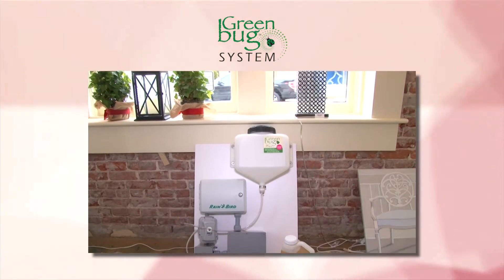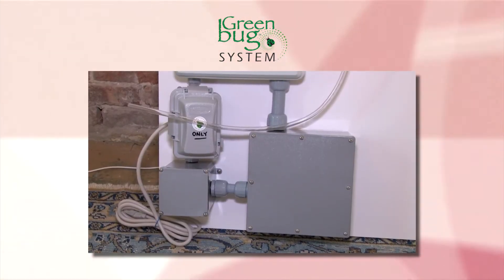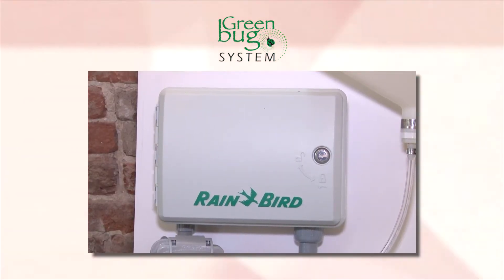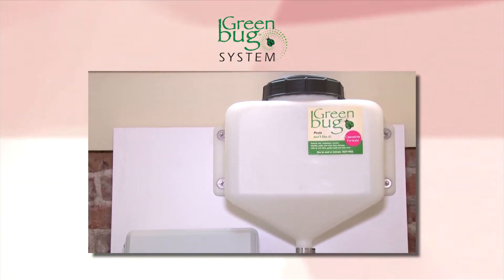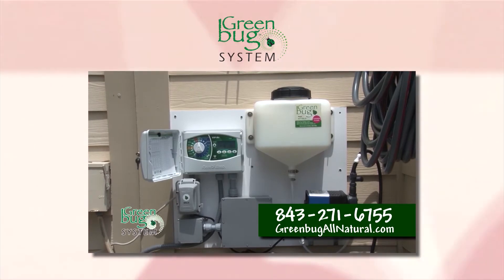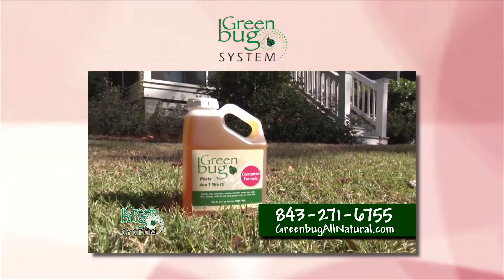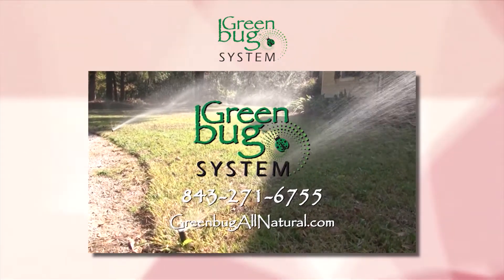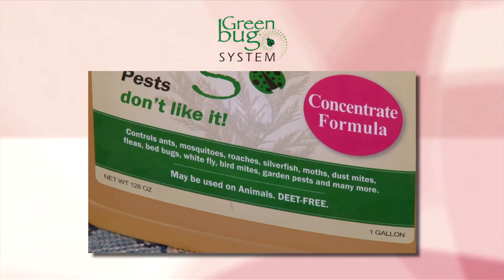GIRL TALK | GreenBug | 1-1-2018